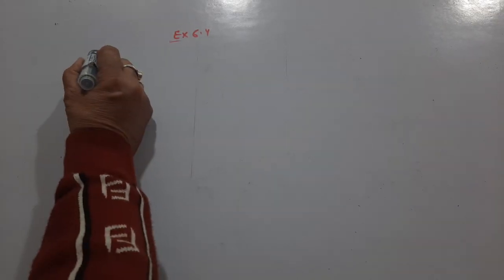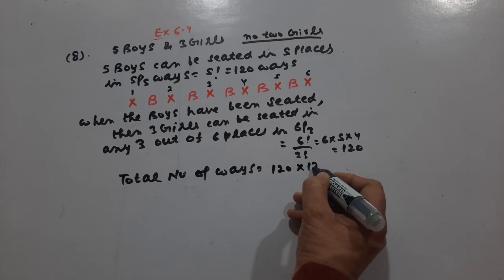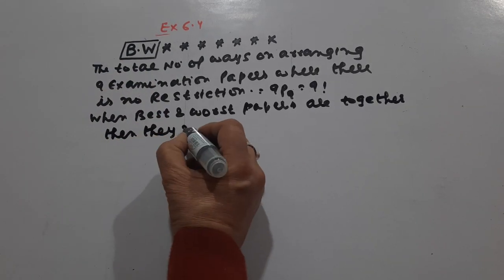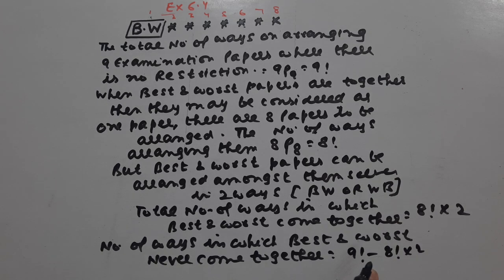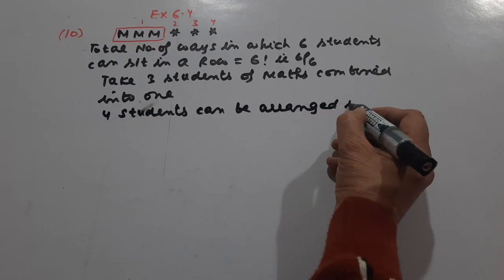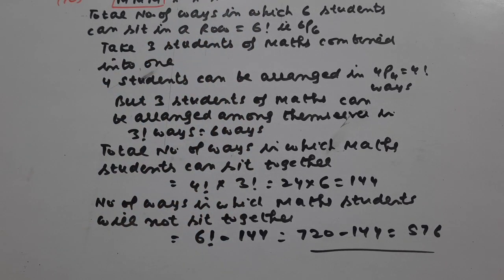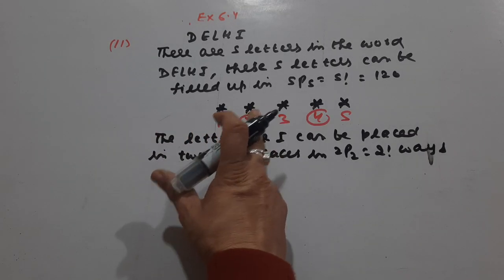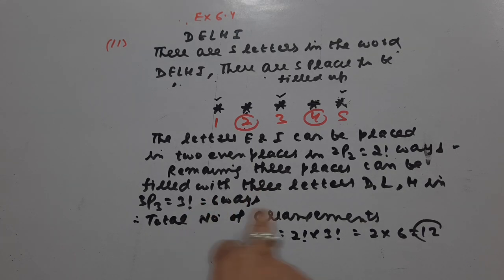Class 11,permutations and Combinations part B Ex 6.4